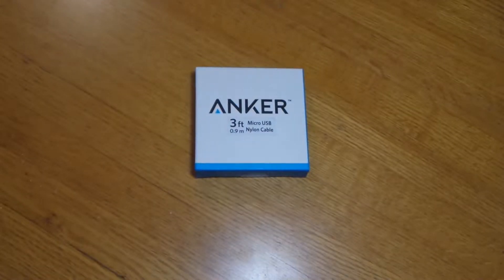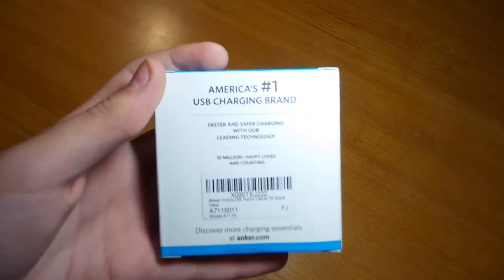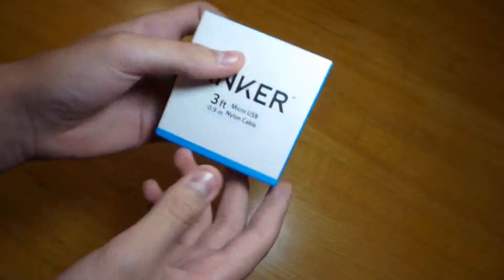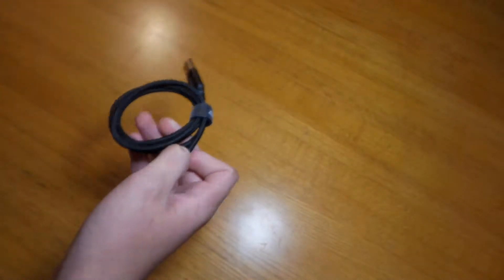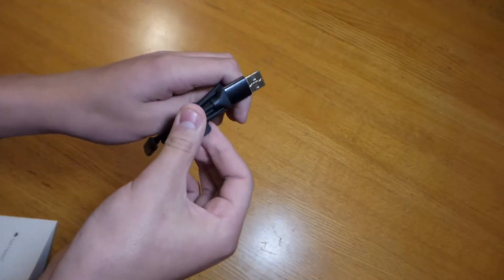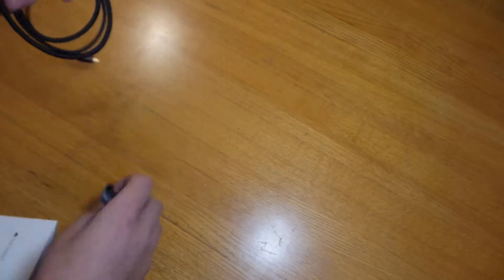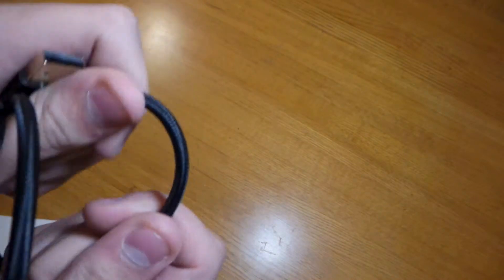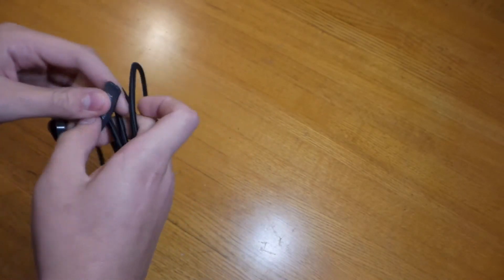Anker Nylon Braided Micro USB Cable Unboxing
This is an unboxing of the Anker Nylon Braided Micro USB Cable.  You can pick this up on Amazon.com for a low price.